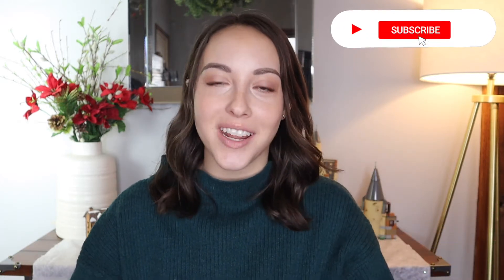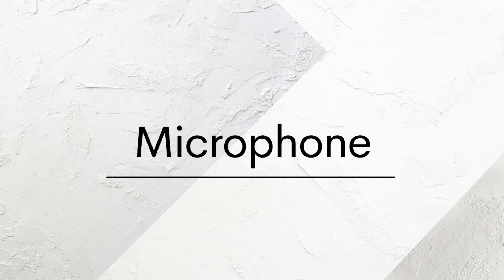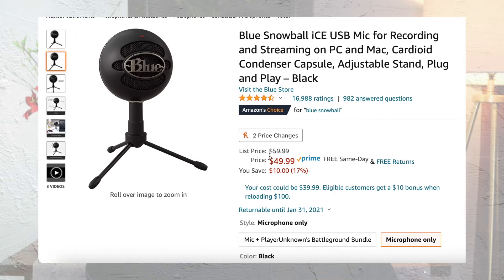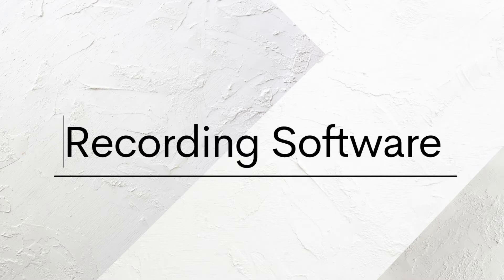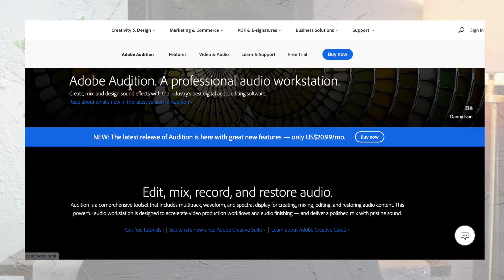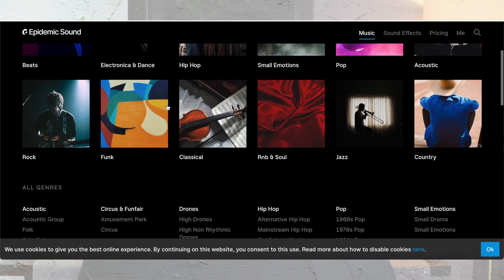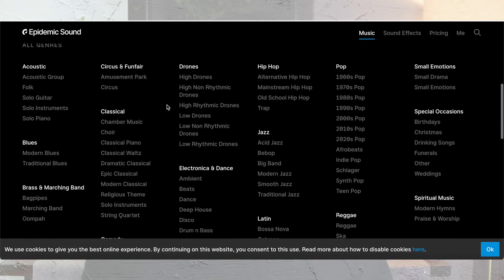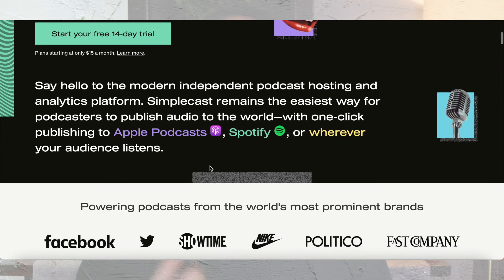STARTING A PODCAST For Beginners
Today’s video is all about starting a podcast for beginners! I’ll be covering the topics listed below and have included their timestamps as well. I’ve also linked a bunch of helpful articles and information that I discuss in the video below!

Intro: 00:00
Microphones: 1:04
Recording space: 3:10
Recording software: 4:20
Group or interview recording: 5:12
Editing your podcast: 6:35
Adding music: 7:20
Publishing your podcast: 7:55
Social Media: 8:55

Microphones:
Blue Yeti
Audio Technica
Samson 2QU
Blue Snowball
Samson Go

Etsy shop